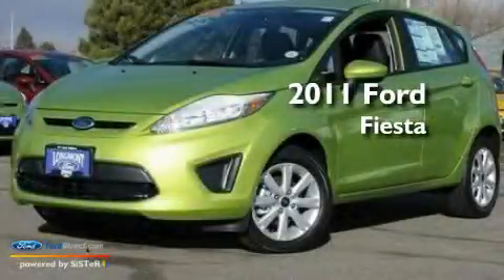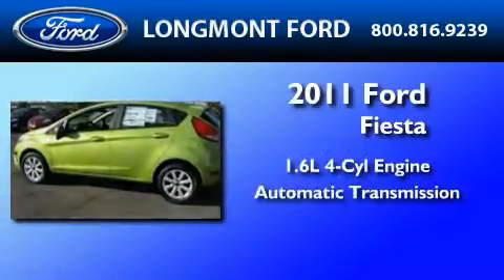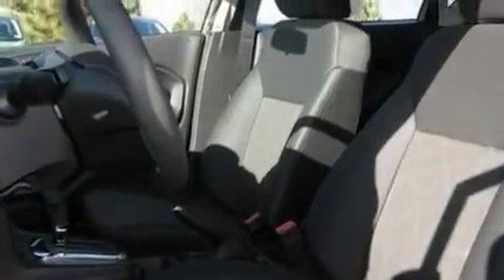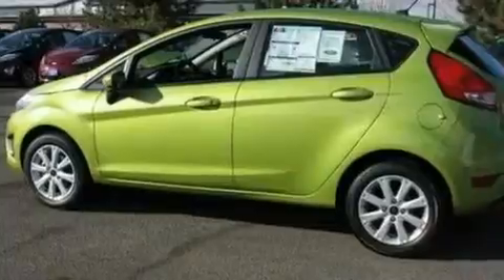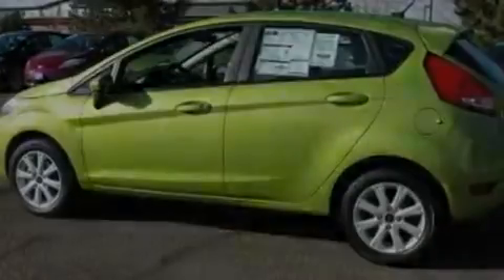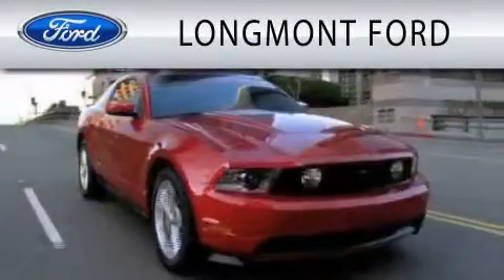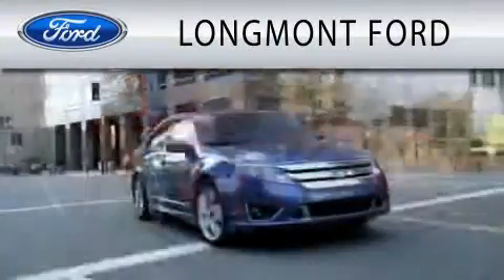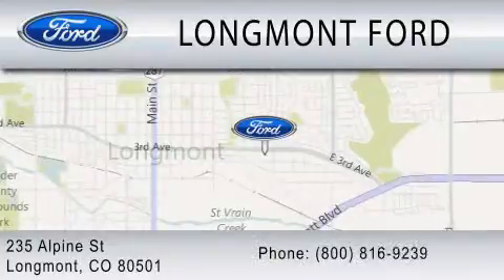2011 FORD FIESTA Longmont CO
Year : 2011
 Make : FORD
 Model : FIESTA
 Engine : 1.6L I4
 Trans . : AUTO
 Exterior : LIME SQUEEZE METALLIC
 Miles : 9
 Interior : CHARCOAL BLACK
 Stock : 11C315